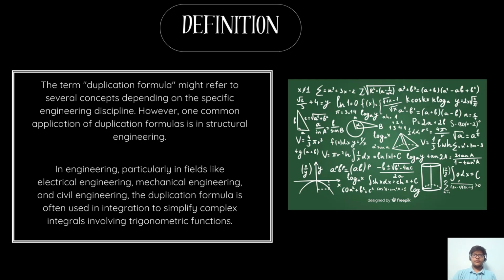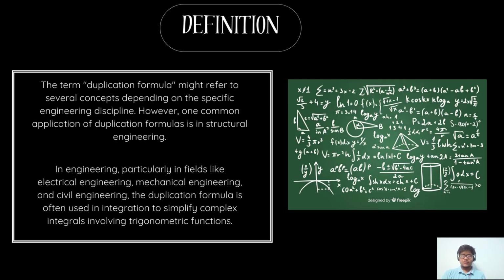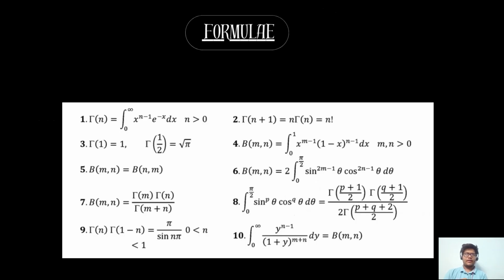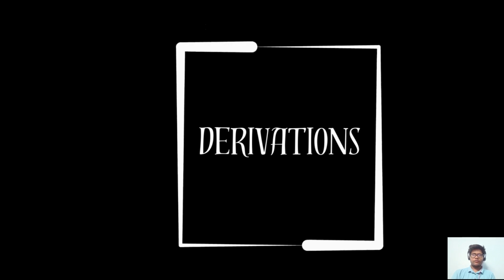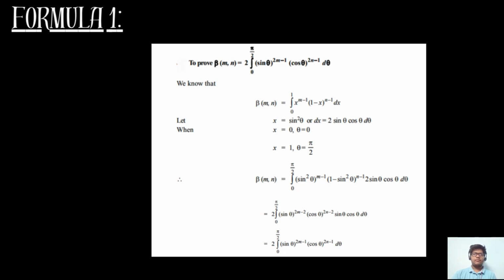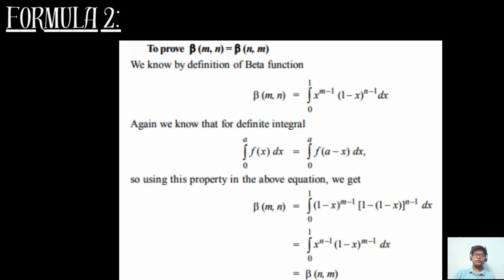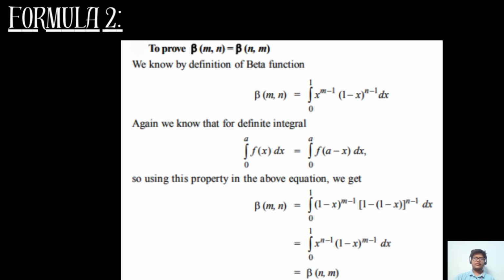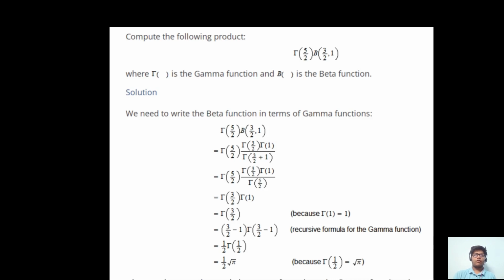DUPLICATION FORMULA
In this video, we unlock the mysteries behind integration by exploring the Duplication Formula, a powerful tool that utilizes Beta and Gamma functions.